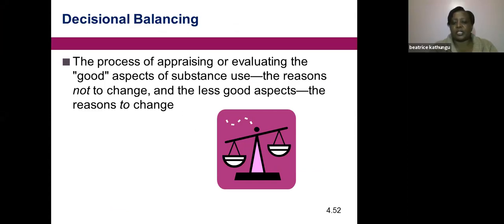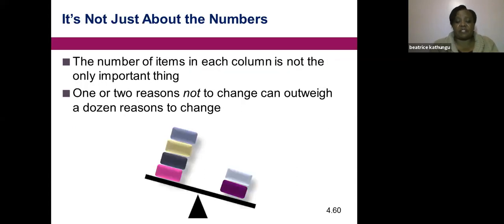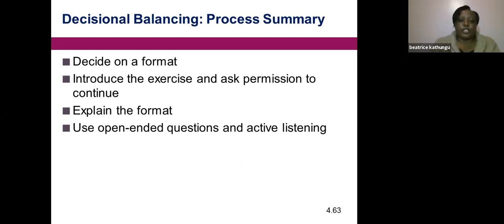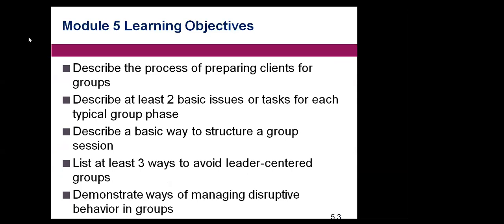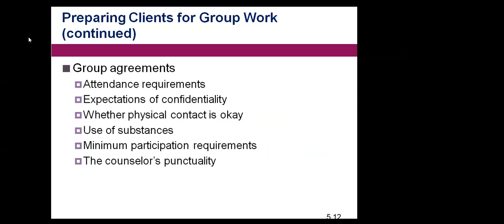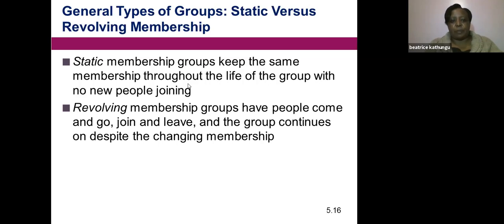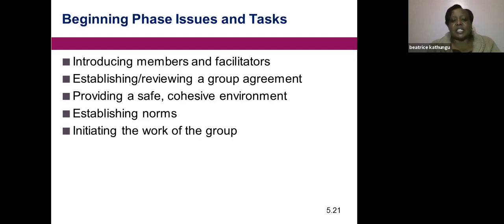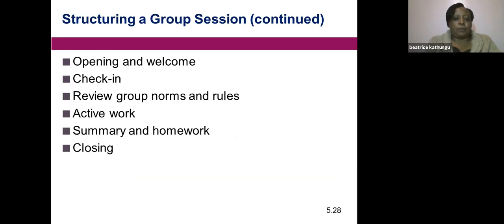UTC 4 Walkthrough Session 4